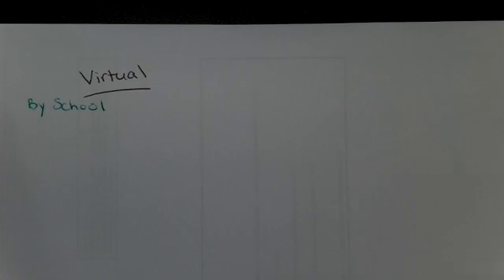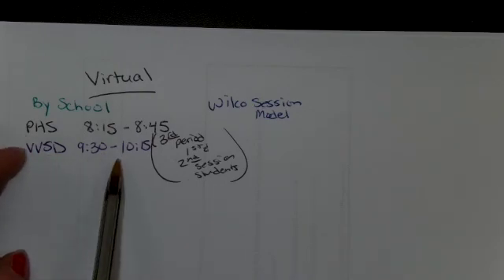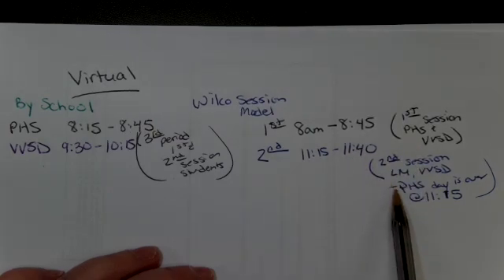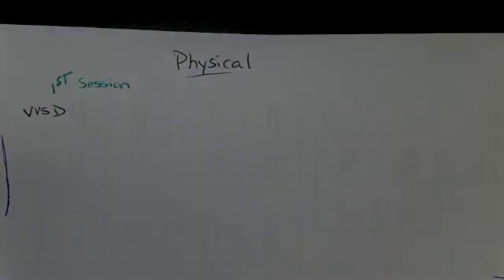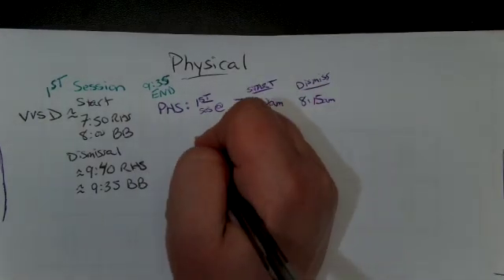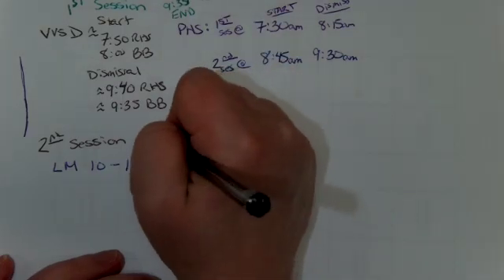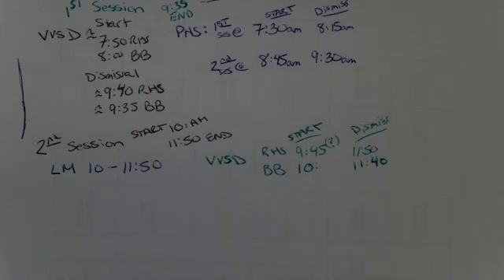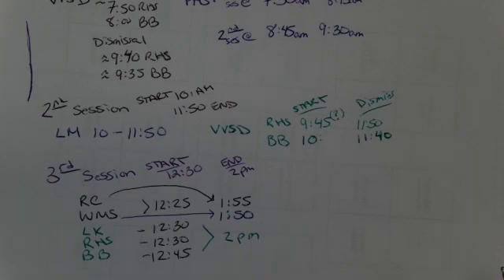Making sense of 5 districts bell schedules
Explanation of how the new bell schedules will effect session times. LM is missing from the school cluster explanation of the Virtual session times, but should work at the "1pm" option.